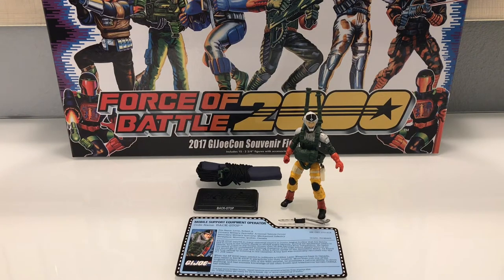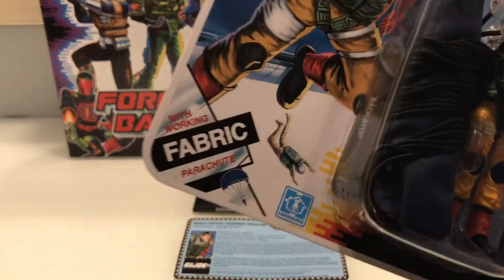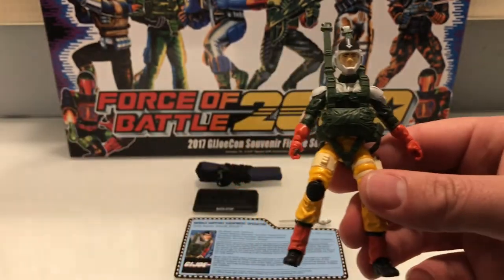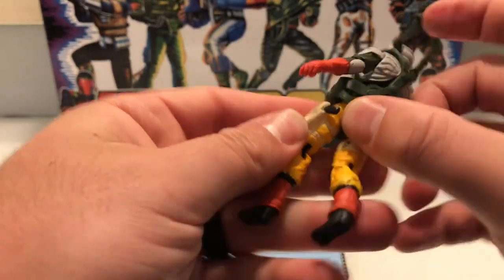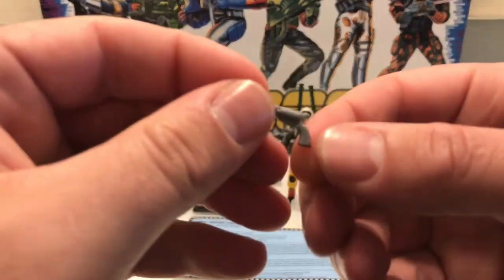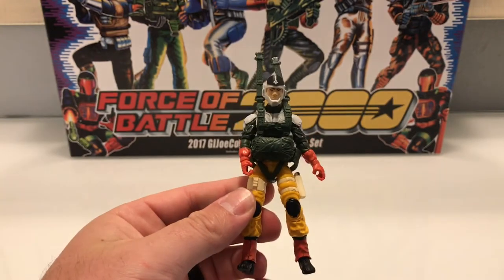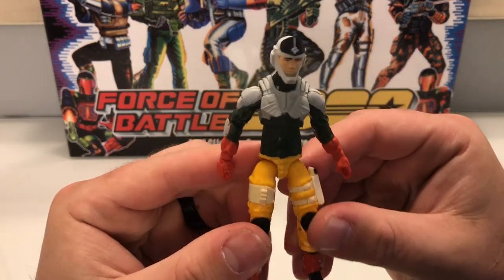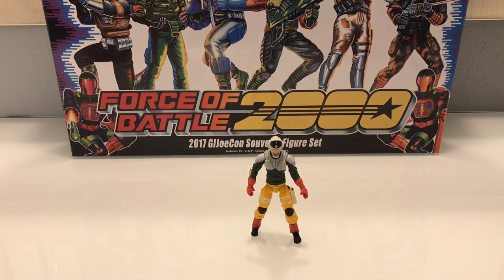G.I. Joe Convention 2017 BattleForce: 2000 Backstop Parachute Figure Video Review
This year's G.I. Joe Convention hits Orlando, Florida and the action has already started!  Onsite super star Chris "Diagnostik 80" McLeod put together a super quick, but super awesome video review of the BattleForce: 2000 Backstop Parachute figure!  This is a great looking update to the first Canadian G.I. Joe character.

Huge thanks and big props to Chris for sharing this great info with me and all you crazy G.I. Joe fans.